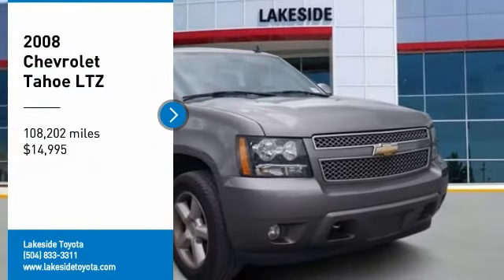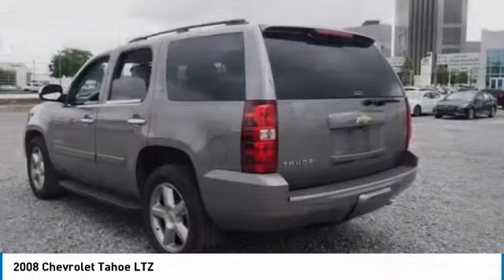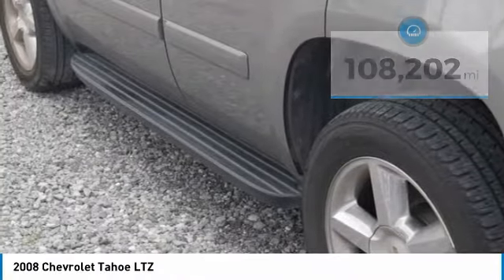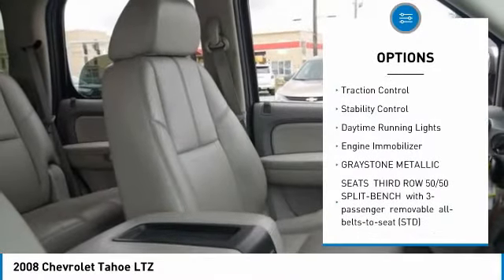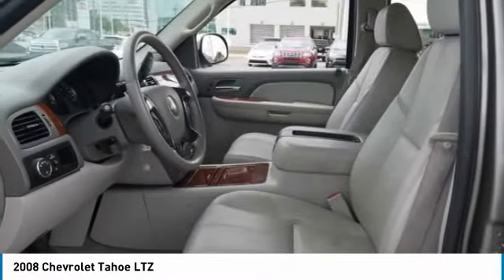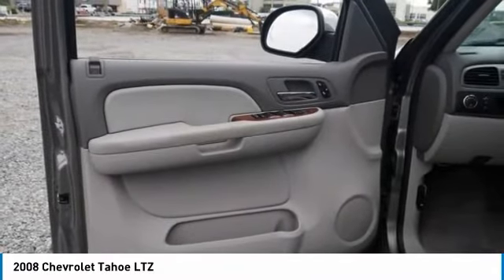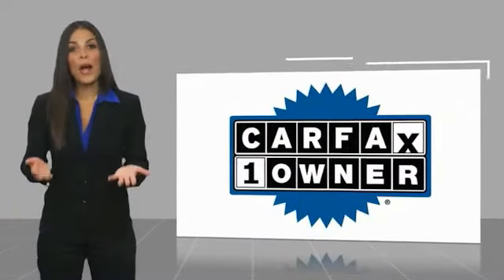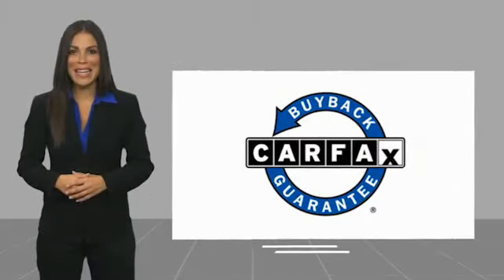2008 Chevrolet Tahoe Metairie LA ML22921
2008 Chevrolet Tahoe LTZ

Lakeside Toyota
3701 North Causeway

CARFAX One-Owner. ABS brakes, Alloy wheels, Compass, Electronic Stability Control, Front dual zone A/C, Heated door mirrors, Illuminated entry, Low tire pressure warning, Remote keyless entry, Traction control, XM Satellite Radio. Gold Mist Metallic 2008 Chevrolet Tahoe LTZ RWD 4-Speed Automatic with Overdrive Vortec 5.3L V8 SFIRecent Arrival!Awards:* 2008 KBB.com Best 10 Family Vehicles * 2008 KBB.com 10 Best Used SUVs Under $20,000 * 2008 KBB.com Brand Image AwardsPreferred Internet Customers!! PRINT THIS PAGE and HAND to CHAD STOWE, the used car Internet manager, upon arrival for internet SAVINGS. We look forward to hearing from you!!